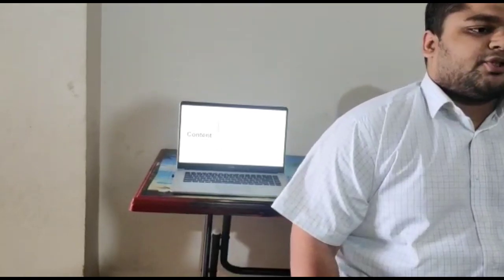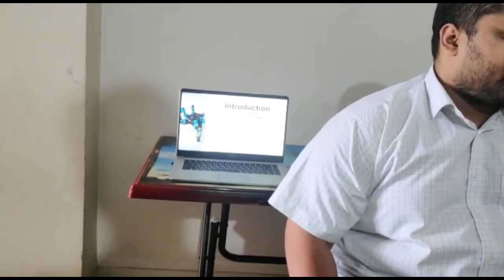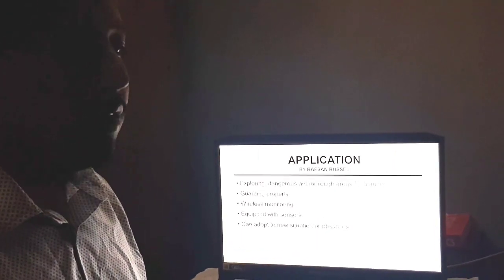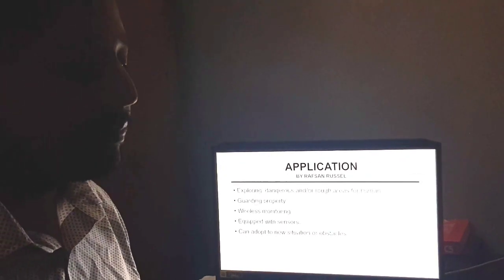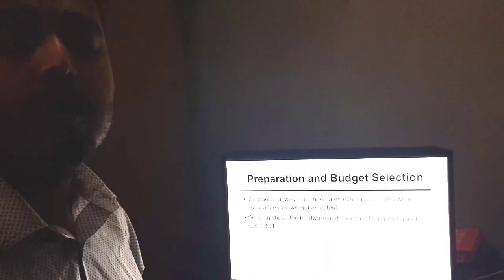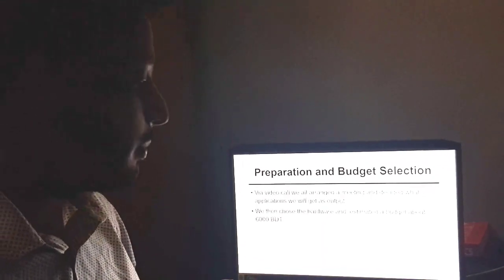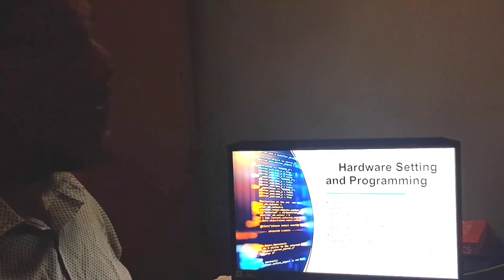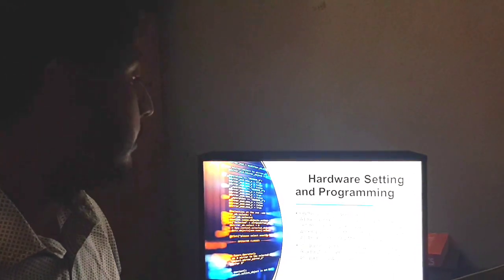Team 2 - Hexaspider Bot - EEE IUB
Student Group presentation for Robotics Course (EEE 469 / EEE 435) Conduct by Mohammad Nasfikur Rahman Khan, Lecturer, Independent University, Bangladesh.